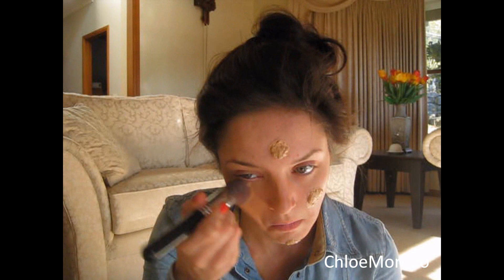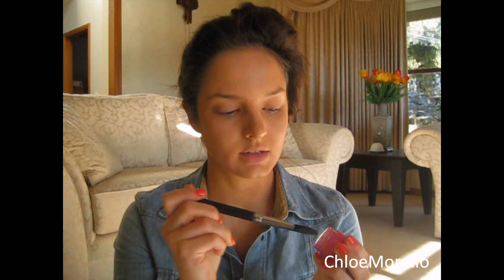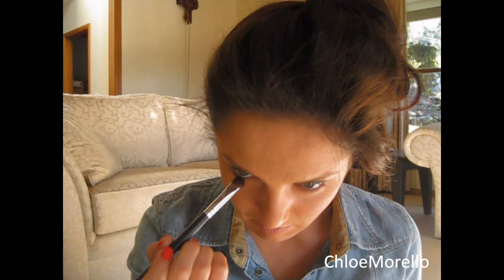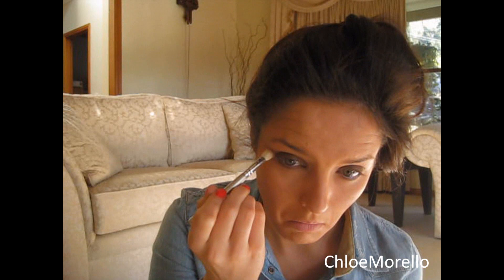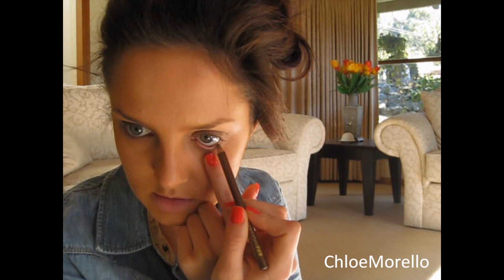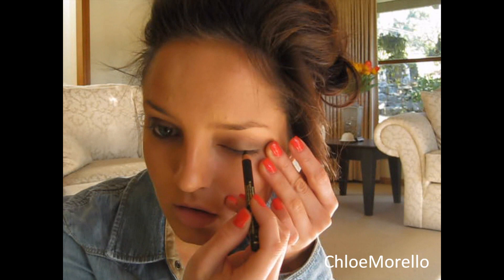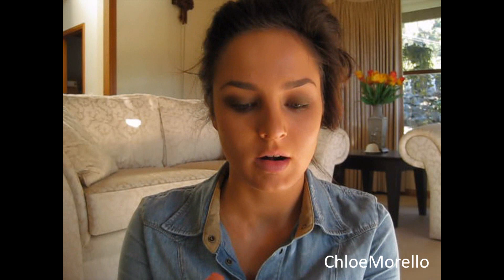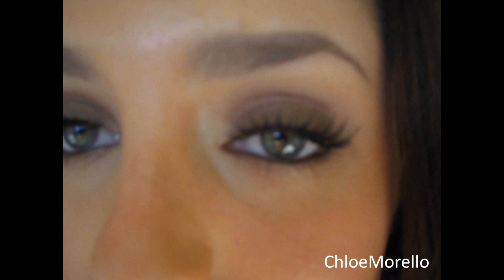Lara Bingle Bronzed Summer Smokey Eye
Please click this link and LIKE the entry by my Mum Julie
Thank you so much if you took the time to do this, I really appreciate it :)

I hope you enjoy this Lara Bingle Inspired tute!

LINKS